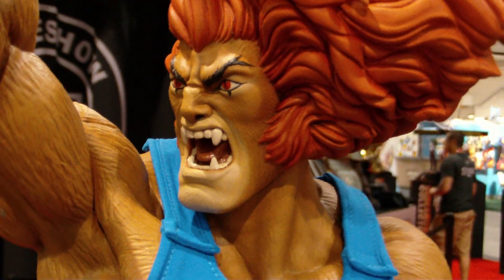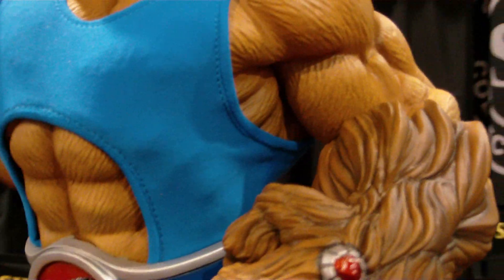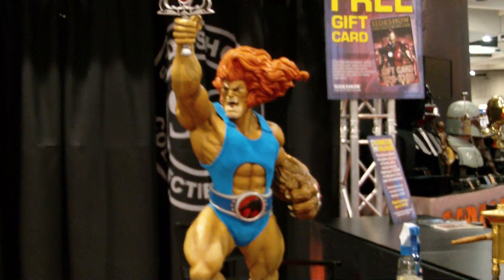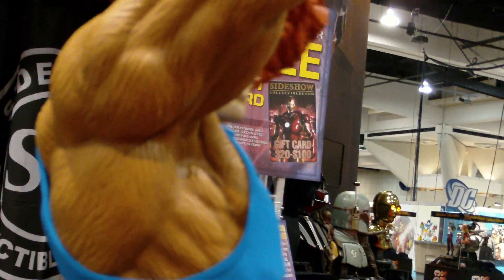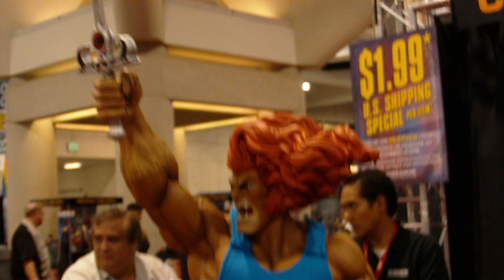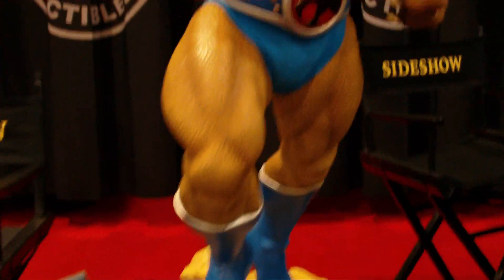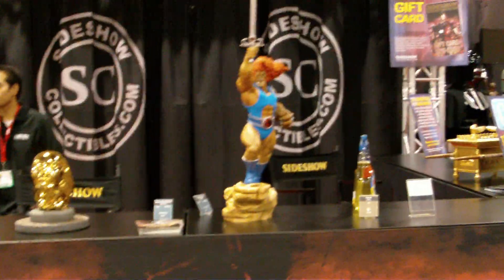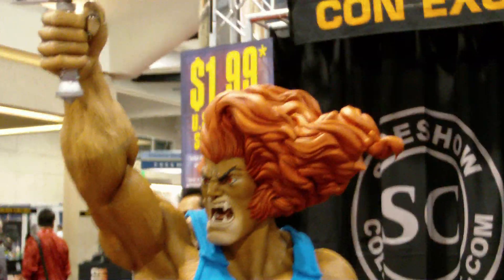SDCC '10: Sideshow Collectibles Lion-O